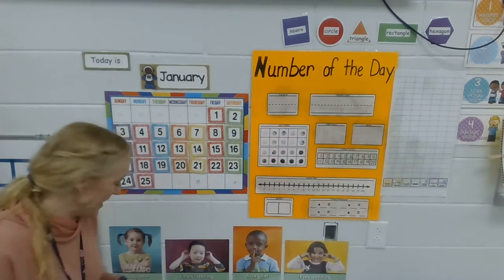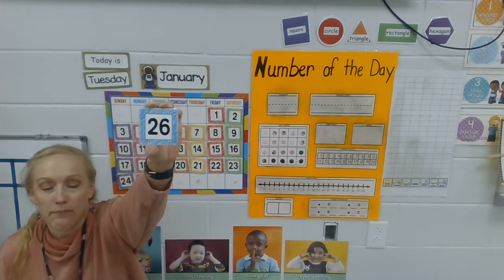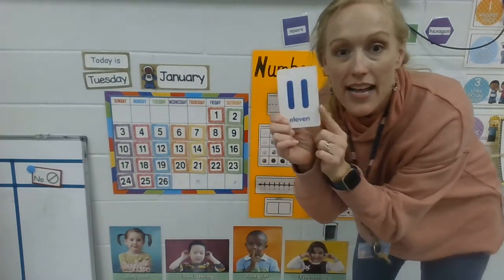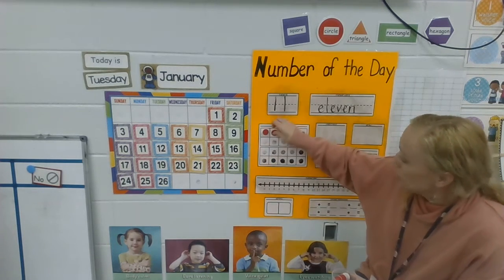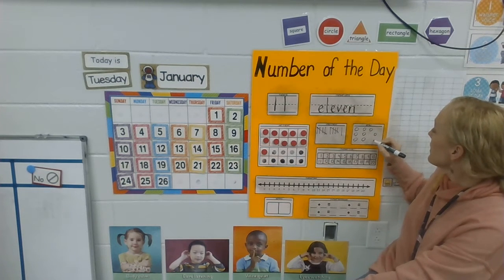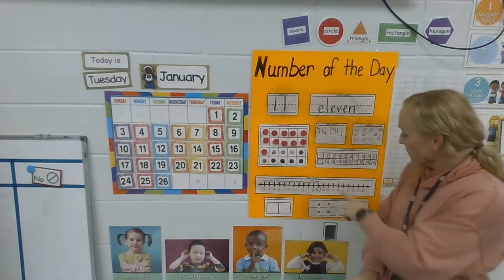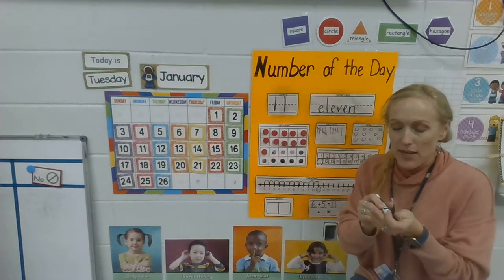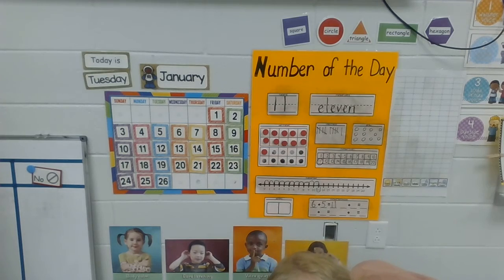Number of the Day 1 26